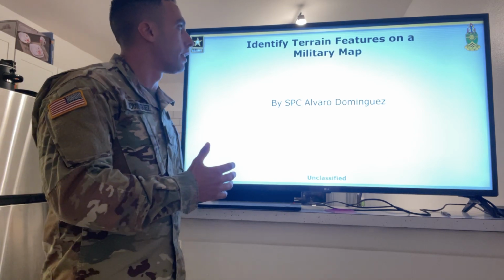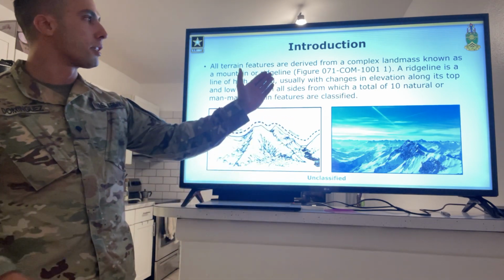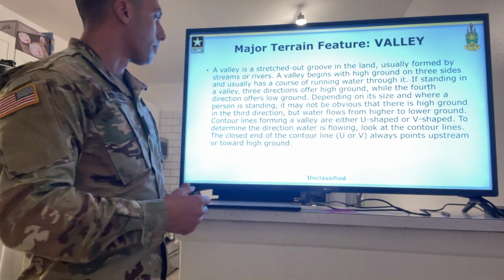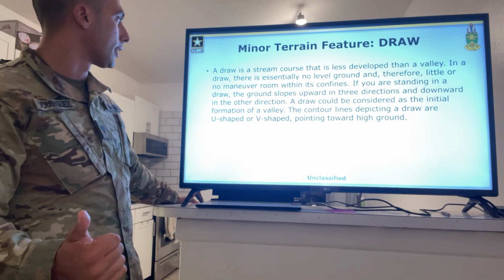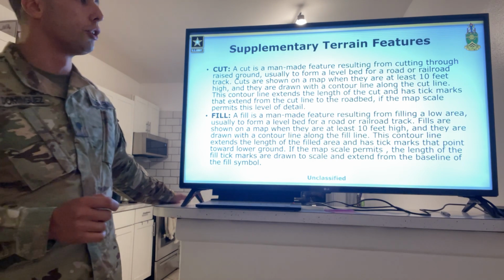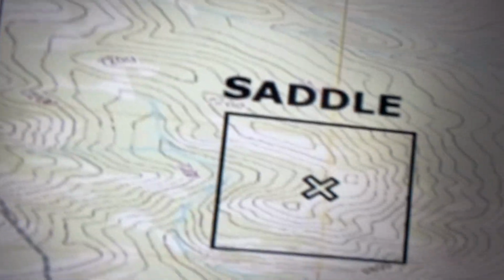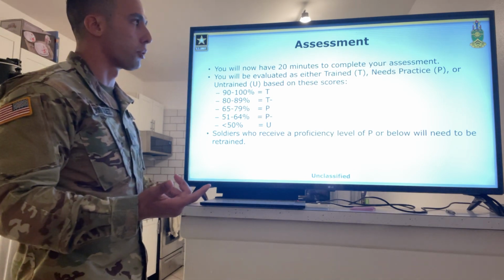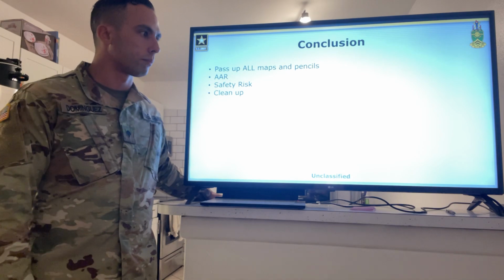SPC Domínguez CIT Video; BLC Class 007-21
Identify Terrain Features on a Military Map

Received a 96, assignment feedback below:

"You explain your info very well but did not provide a demo. You can easily do this for this task by holding your fist up and just pointing and saying what it is. Also, point at a map and just say the feature. No need to explain anything here. Really good CIT! Well put together and thorough."